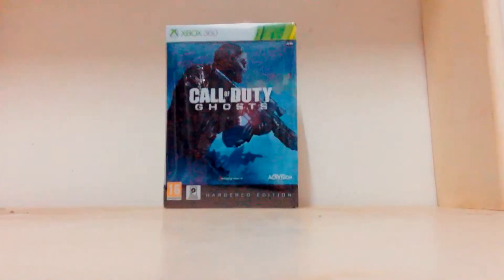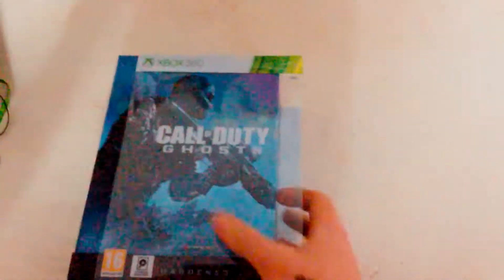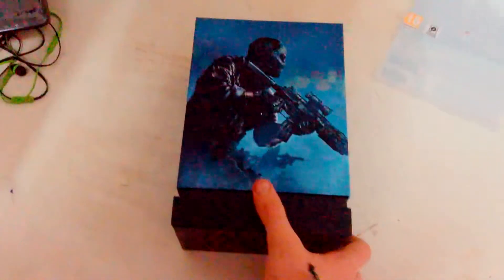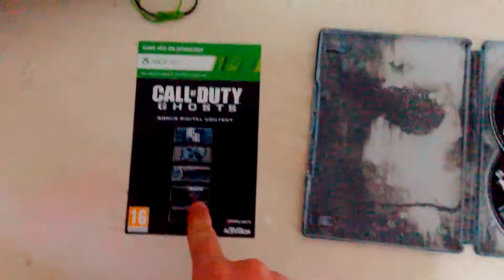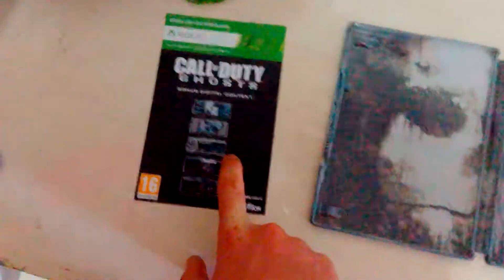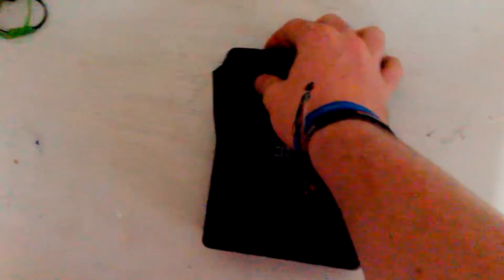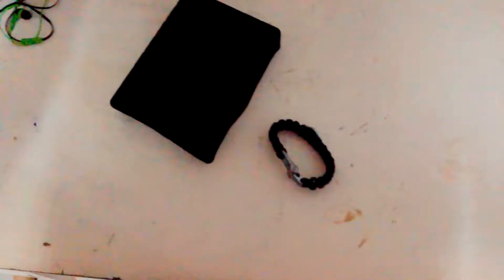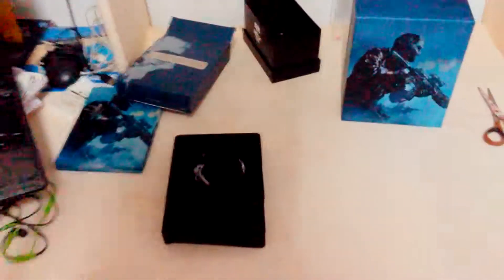Call of Duty Ghosts Hardened Edition Unboxing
LOVE IT  WATCH IT  LIKE IT!